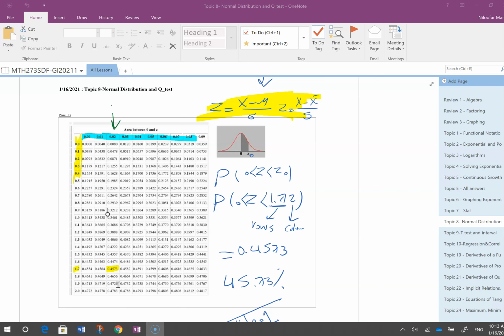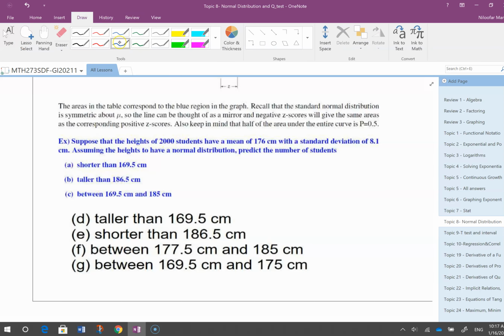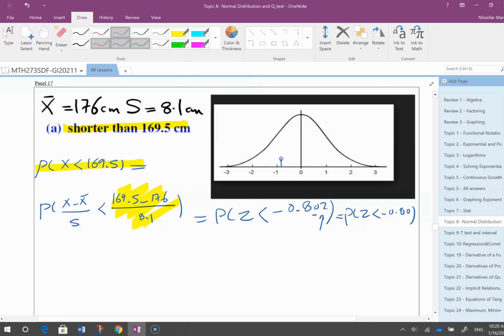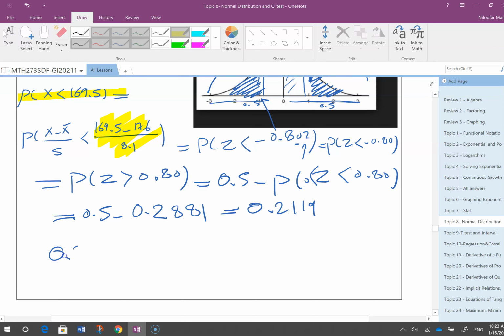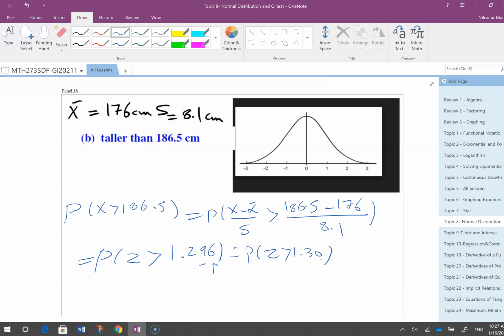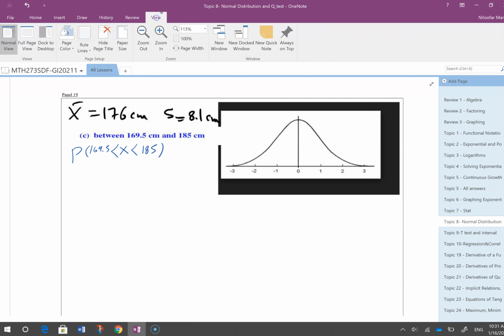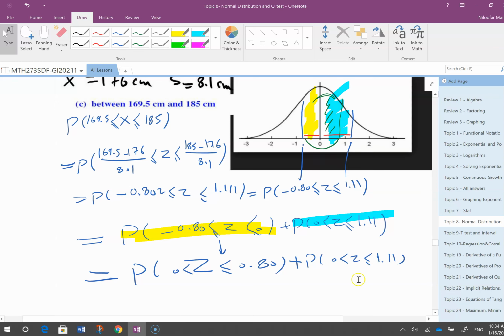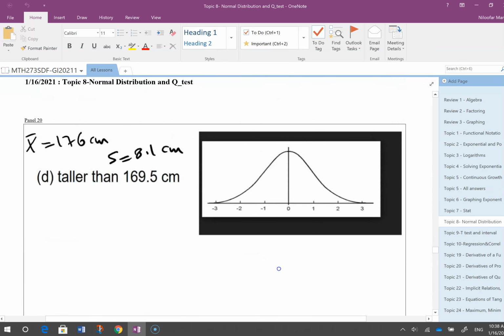MTH273 - Topic#8 - 2